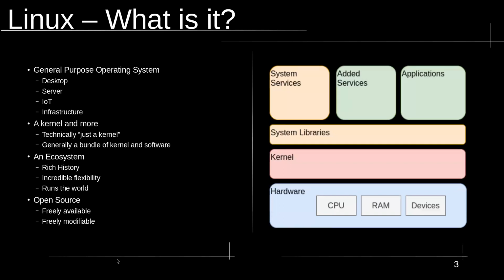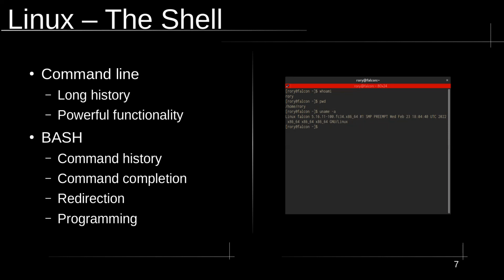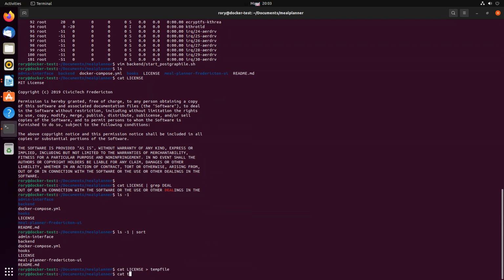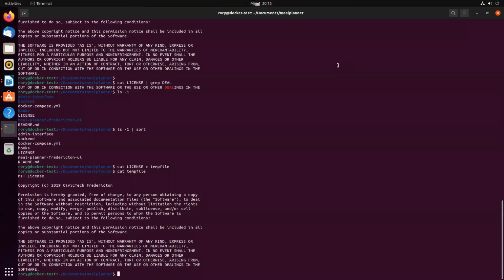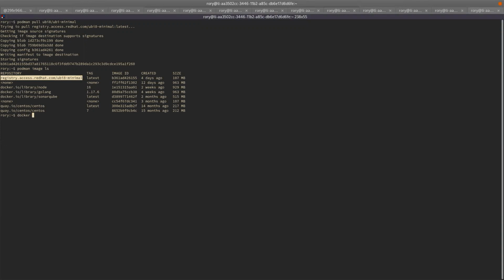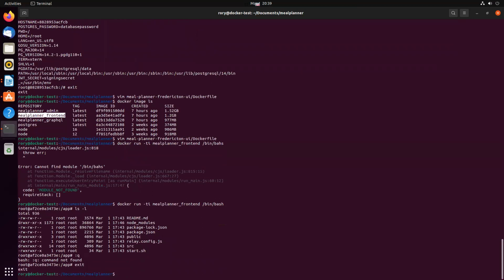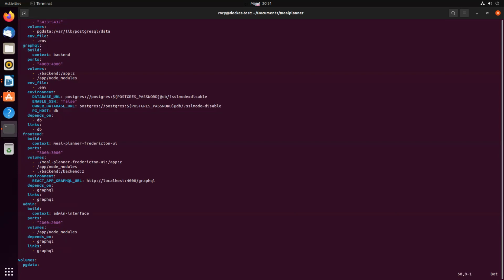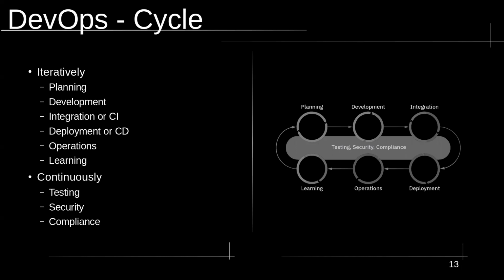Docker, Bash, DevOps, and Linux Training by Rory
Training from March 1st, 2022